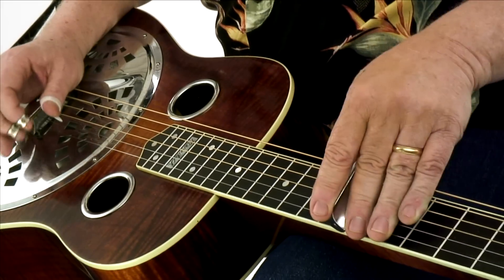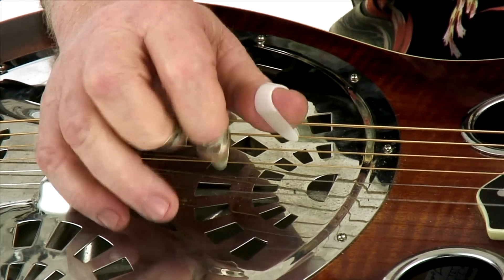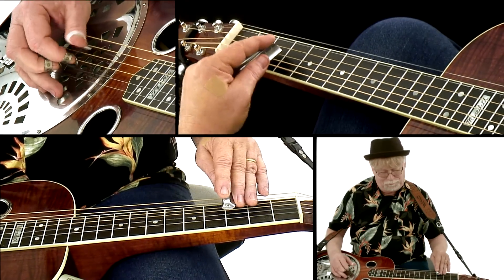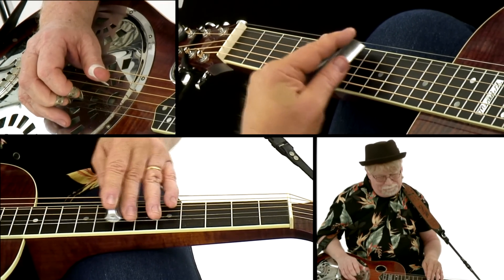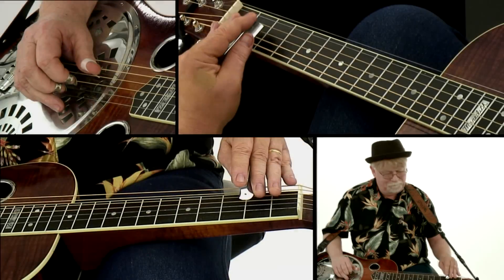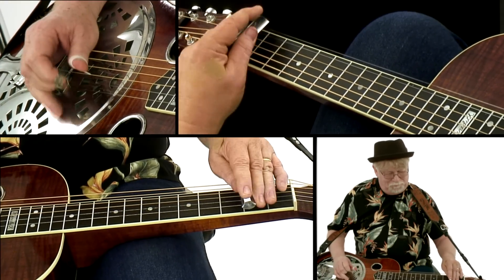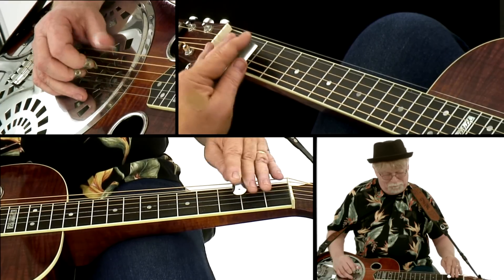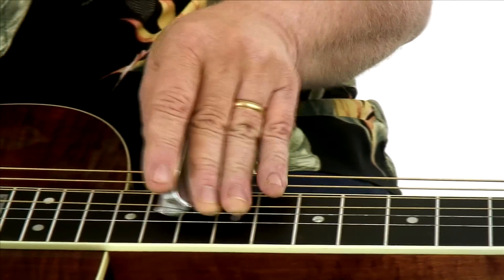Jimmy Heffernan's Essentials: Blues Dobro Solos - Introduction